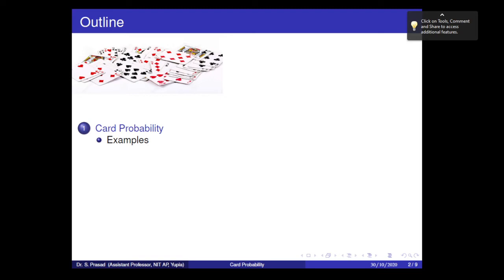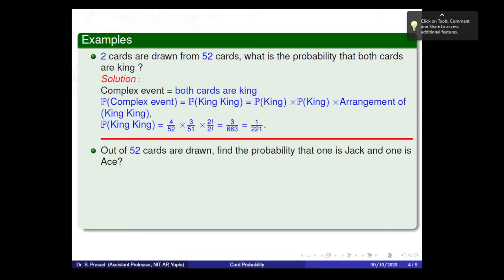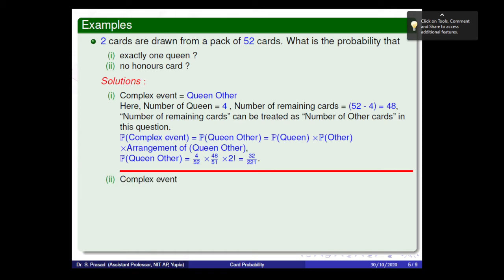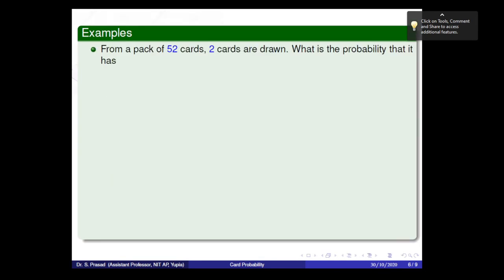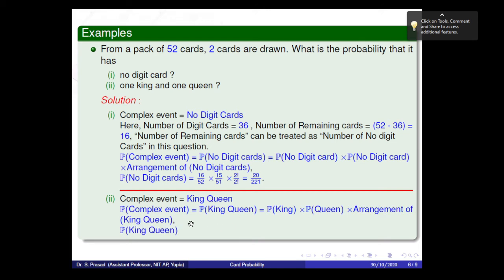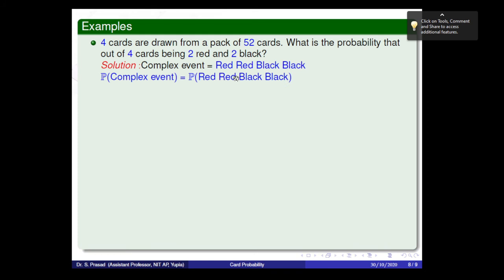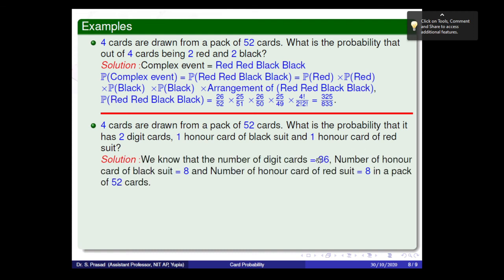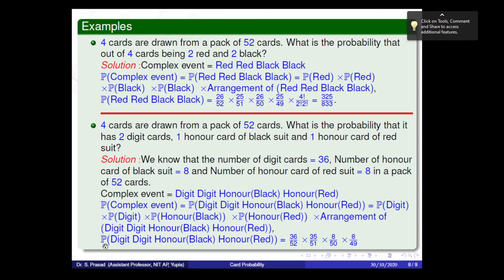Card Probability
This video lecture "Card Probability" will help Engineering and Basic Science students to understand following topic of Engineering Maths:
In this lecture, we have covered:
1. Discuss the concept of Cards
2. Eight solved examples.